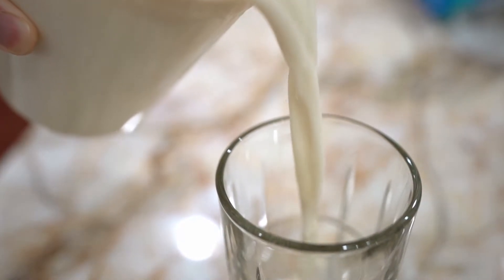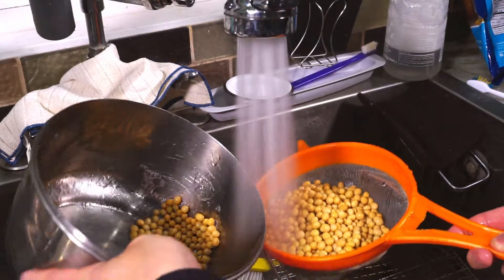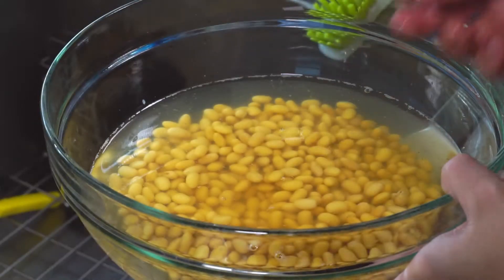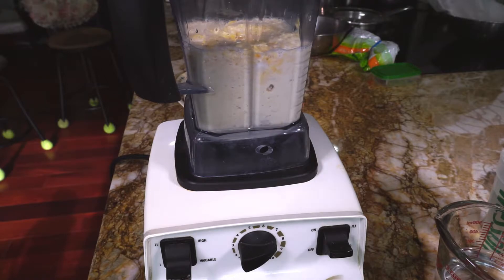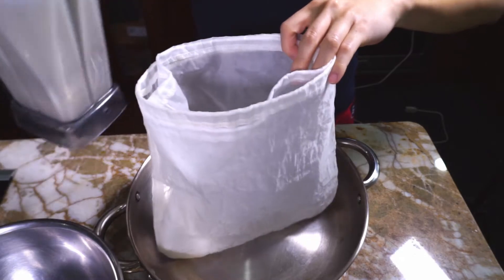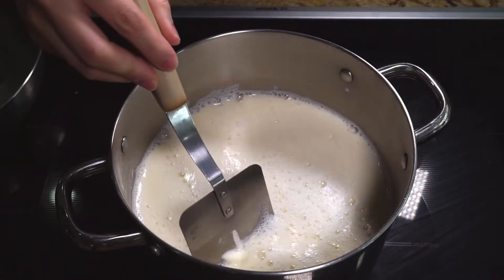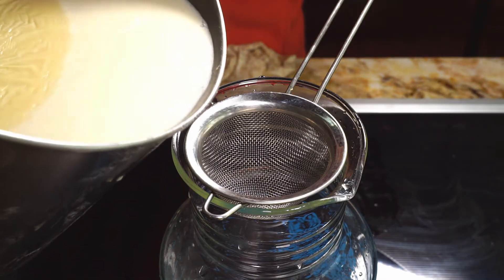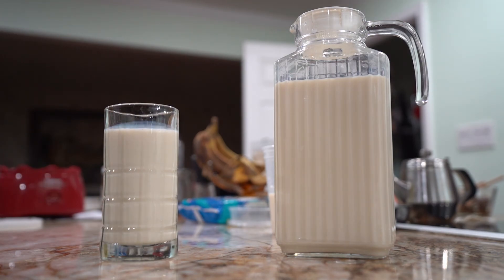The silkiest homemade Soymilk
Ingredient ratio:
3 cups of water for every 1 cup of rehydrated soy beans.